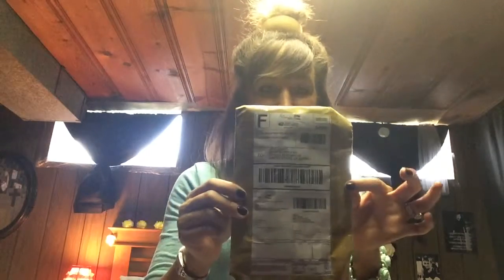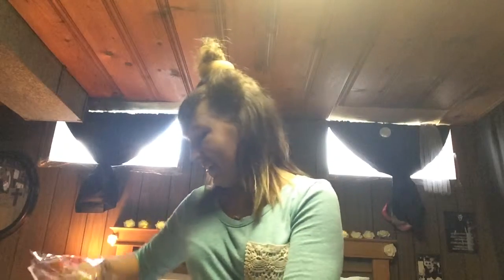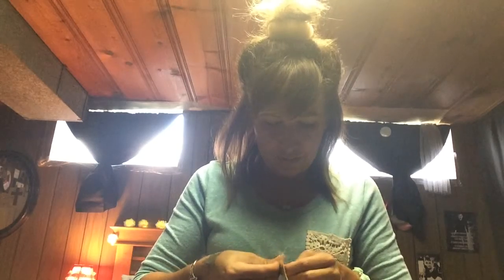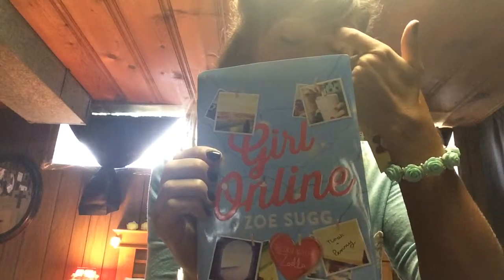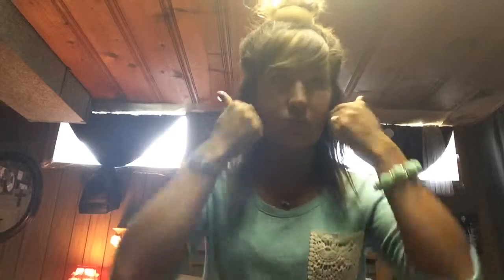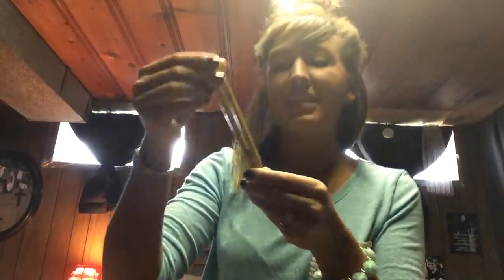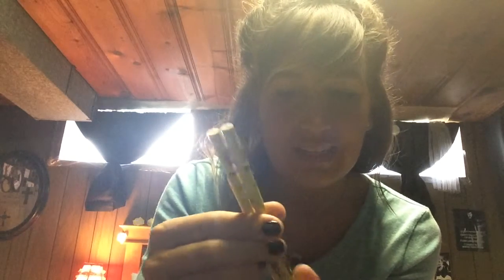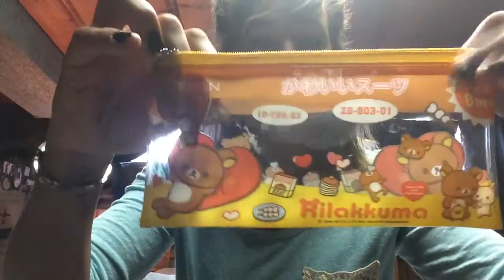RILAKKUMMA UN-PACKEGING 1